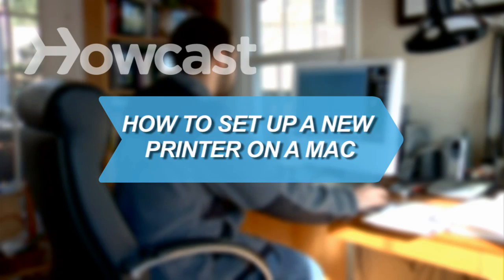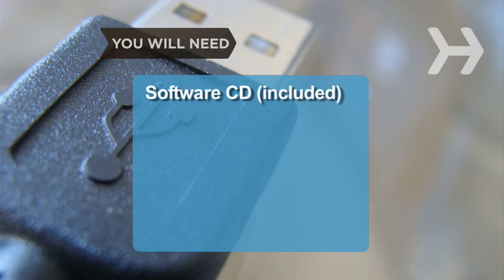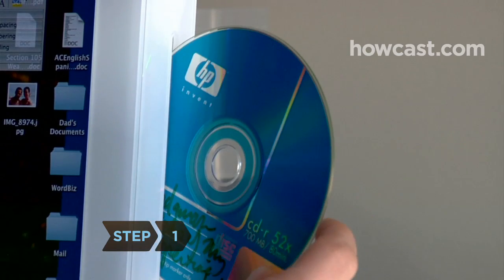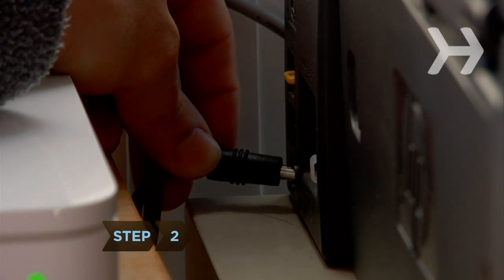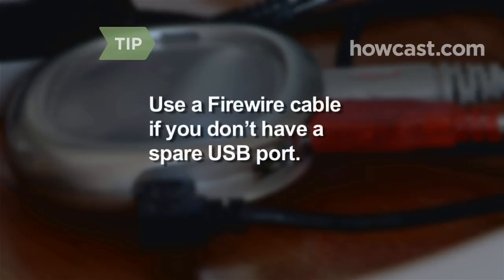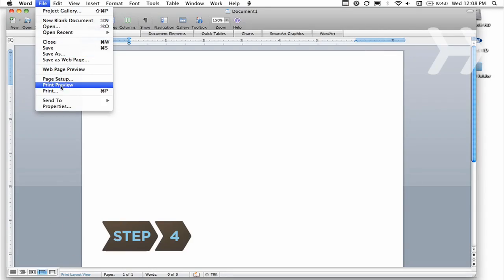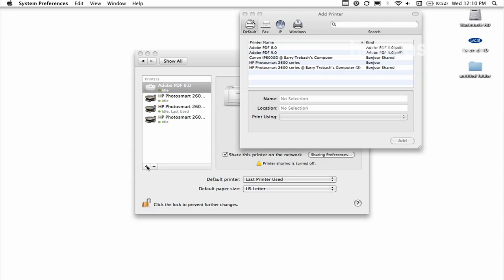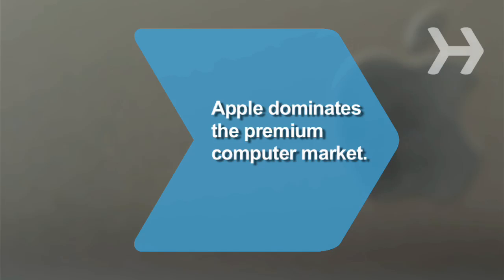How to Set Up a New Printer on a Mac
If you break into a cold sweat at the thought of connecting that new printer, this guide will make the process easier and relieve your stress.

Step 1: Insert software CD
Insert the software CD and follow the on-screen directions.

Tip
Some Macs will be able to identify your printer even without the software CD.

Step 2: Connect power and USB cables
Connect the power cable to your printer, and plug it into a wall outlet. Then connect one end of the USB cable to the back of your printer and the other end to the computer.

Tip
If you don't have a spare USB port, connect your printer with a Firewire cable.

Step 3: Turn printer on
Turn on your printer and wait for the computer to recognize it. This may take a few minutes.

Step 4: Check for printer
Open the Print dialog box in any document.

Step 5: Add printer manually
In the printer setup utility window, add your printer manually by clicking Add Printer in the printer list, and then locating it on the list that pops up.

Did you know? A report found that Apple controls about 90 percent of the premium computer market, which refers to computers costing over $1,000.